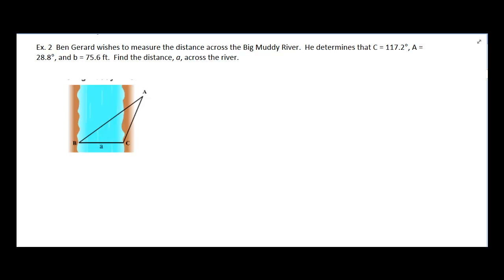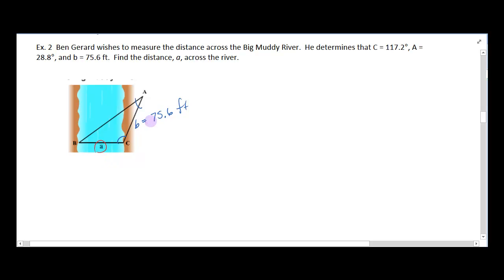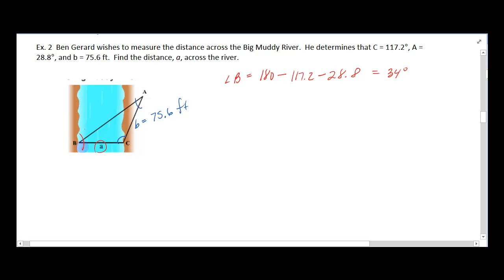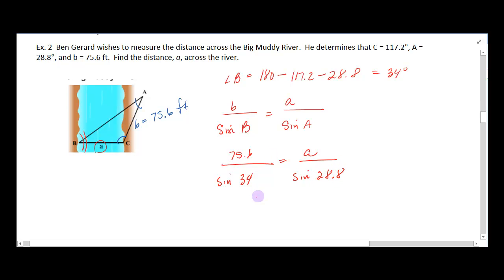1316 7 1b AAS Modeling